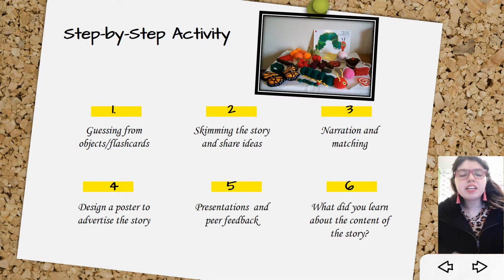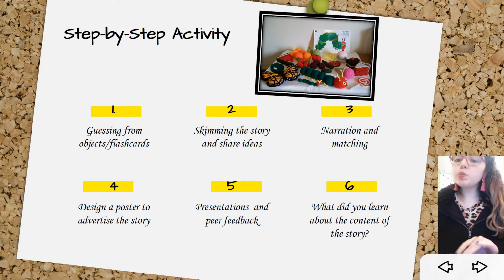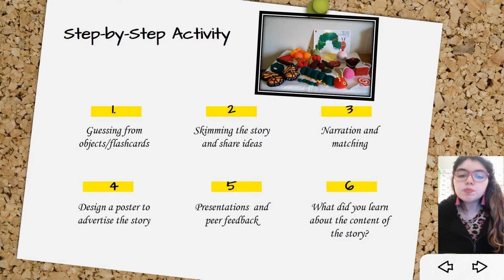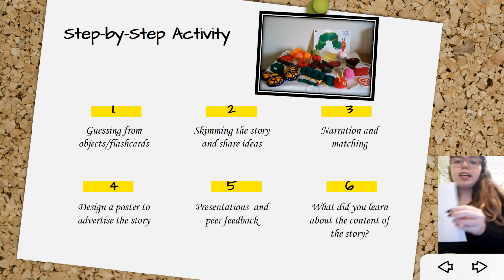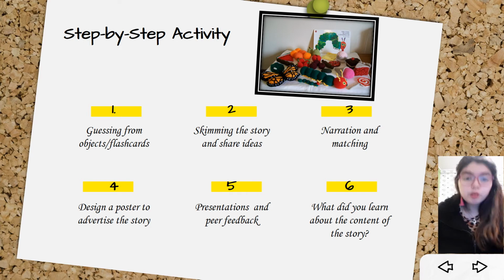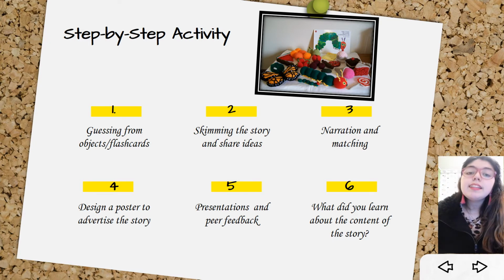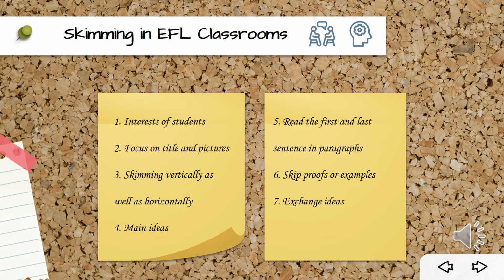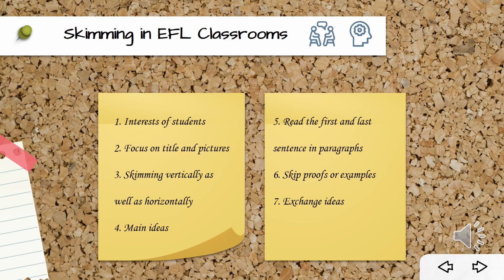Video Tutorial 4 Palma Marcela Profesional Practicum